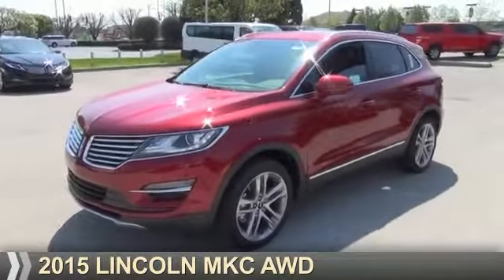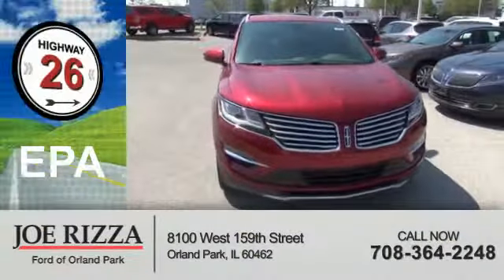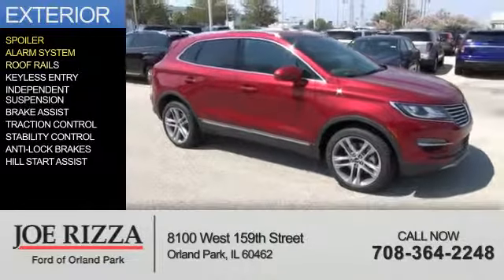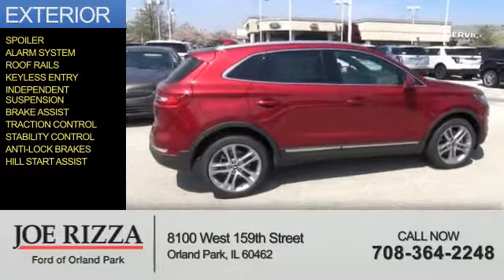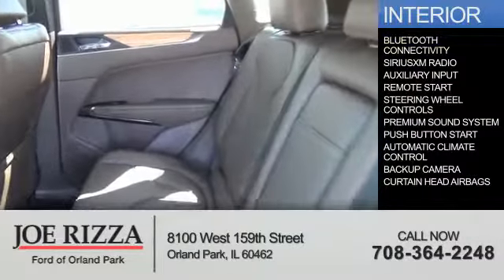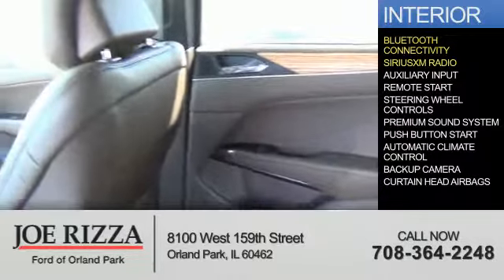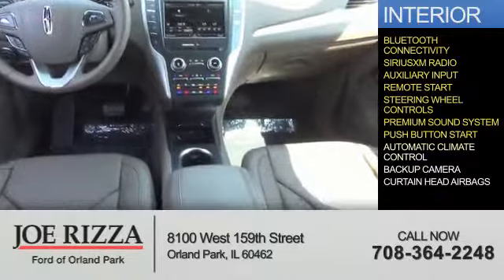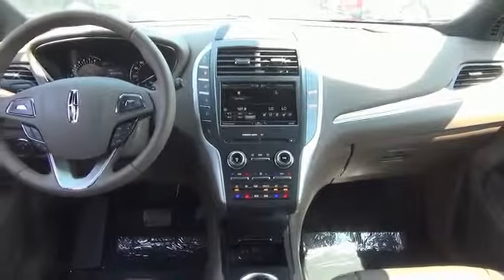2015 Lincoln MKC LF7429 - Orland Park IL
Year: 2015
Make: Lincoln
Model: MKC
Trim: AWD
Engine: 2.0 liter cylinder AWD
Transmission: Automatic With Overdrive
Color: Red
Mileage: 0
Address:
8100 West 159th StreetOrland Park, IL 60462
VIN:5LMCJ2A97FUJ37076